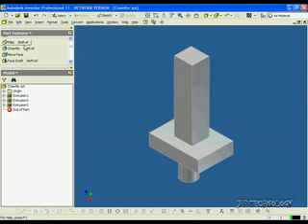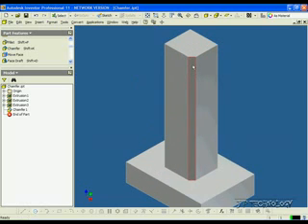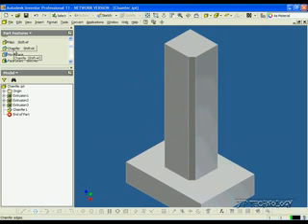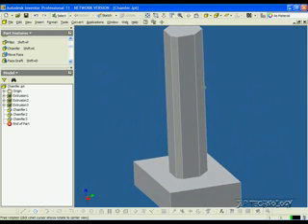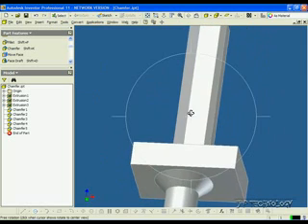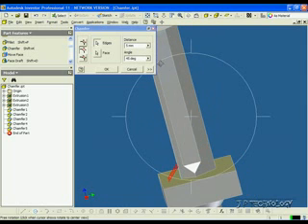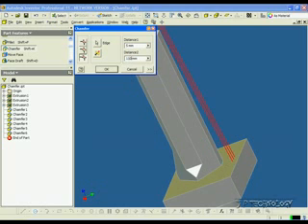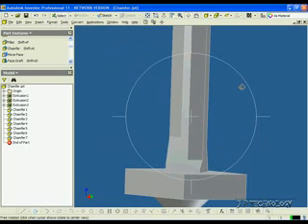Inventor 11 tutorial 20